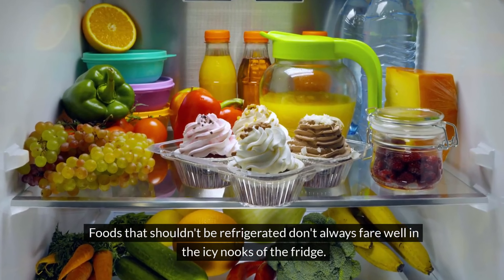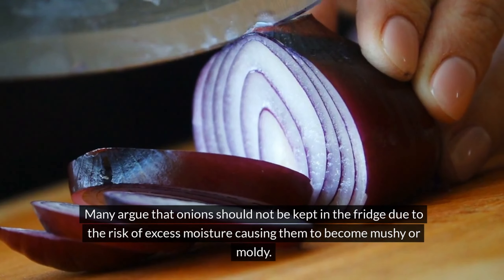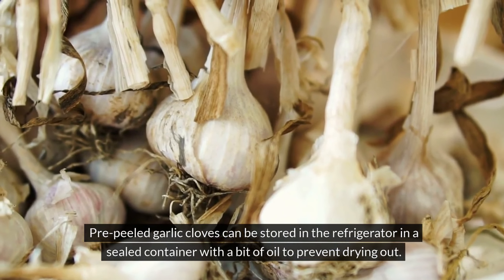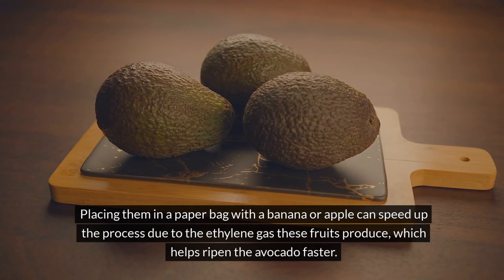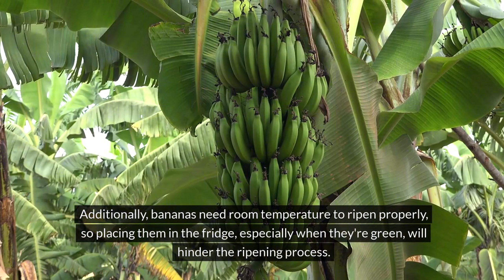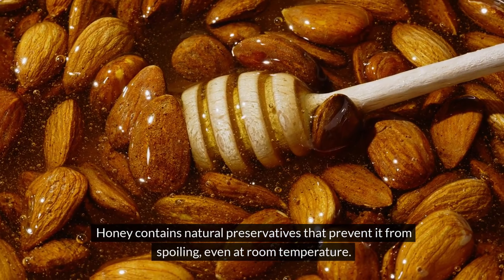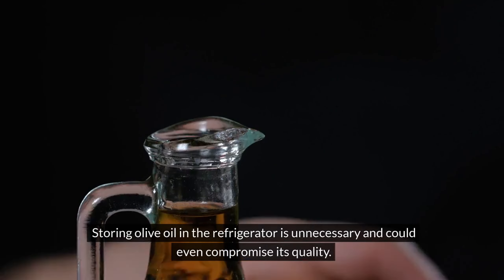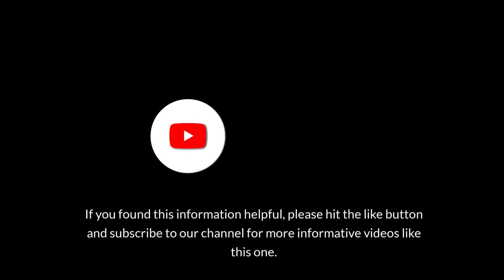Reasons why these 10 foods should not be kept in the refrigerator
Not all foods thrive in the chilly corners of the refrigerator. In fact, some foods can lose flavor, texture, and nutritional value when stored in the cold. So, by understanding the ideal storage conditions for different foods, you can make sure they retain their maximum quality and taste when it's time to enjoy them. In this video, we’re going to explore a list of foods that are better off staying out of the refrigerator.

Intro - 00:00
1. Tomatoes - 00:22
2. Onions - 01:18
3. Garlic - 02:00
4. Potatoes - 03:12
5. Avocados - 04:00
6. Bananas - 05:14
7. Bread - 06:12
8. Honey - 06:56
9. Coffee - 07:36
10. Olive oil - 08:26